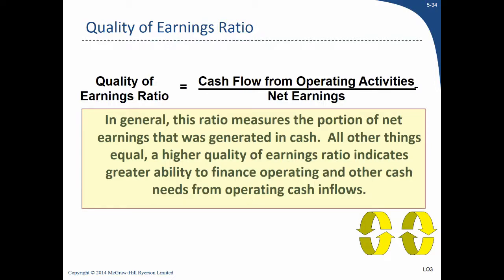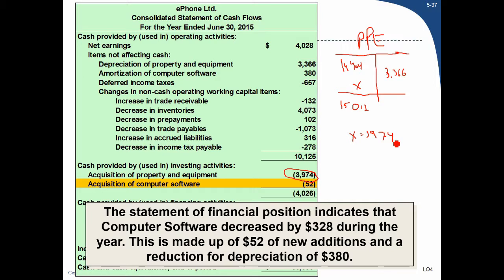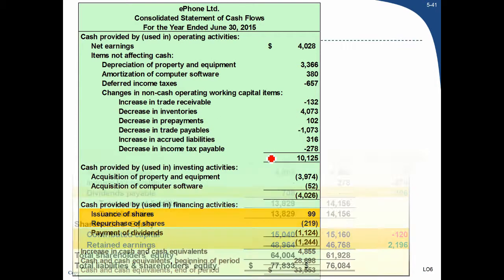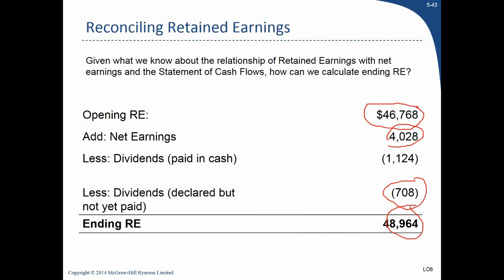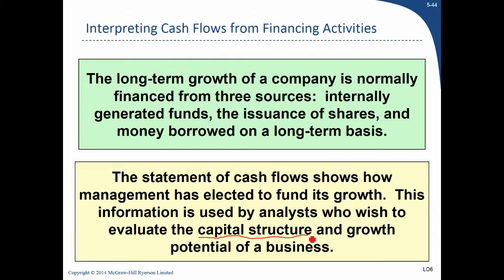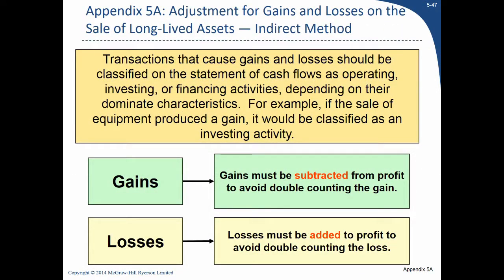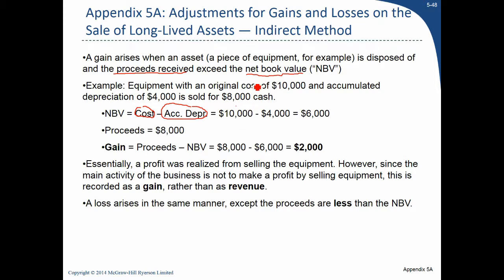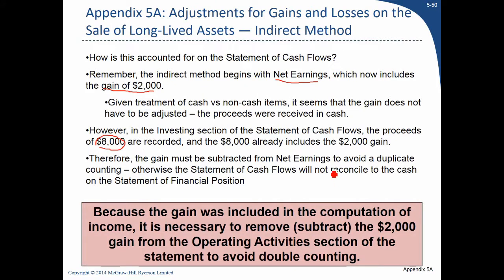AFM 101 Spring 2017 - Chapter 5 (Part 2)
Chapter 5 (Part 2) lecture of the Accounting and Financial Management 101 Spring 2017 course at the University of Waterloo. Lectured by Tobin Shields.